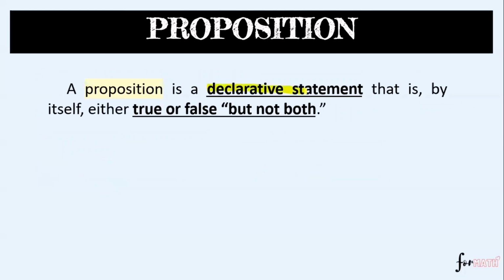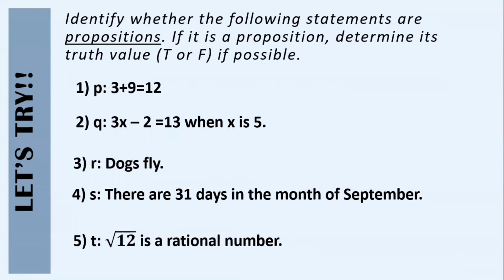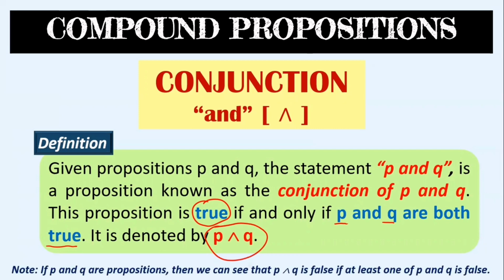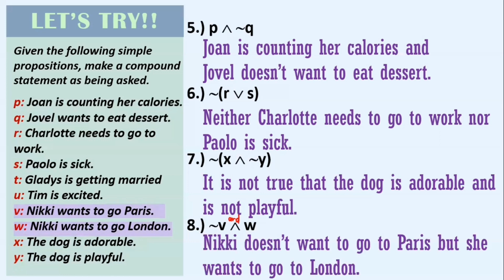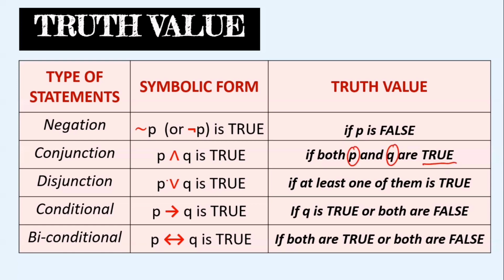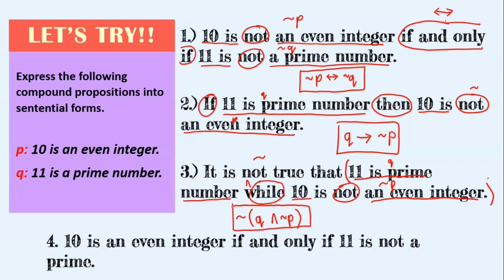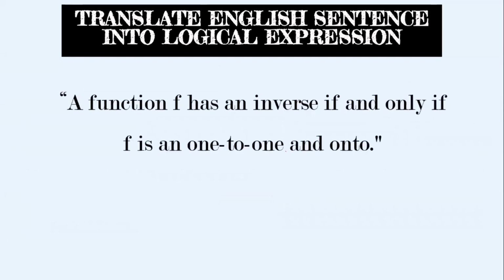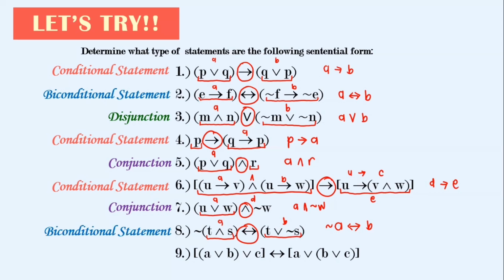LOGIC | MATH IN THE MODERN WORLD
MATH IN THE MODERN WORLD

What is Logic?
Proposition
Types of Proposition
Types of Statement
Logical Connectives (Operators)
Forms of Conditional Statement
Translation of English Statement to Logical Statement (Vice Versa)